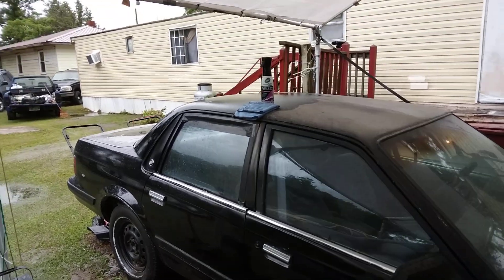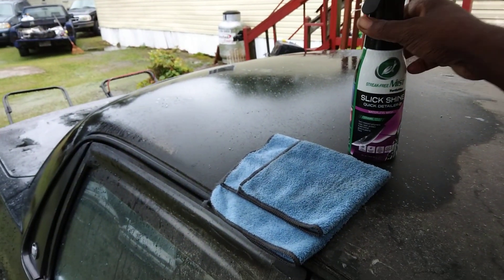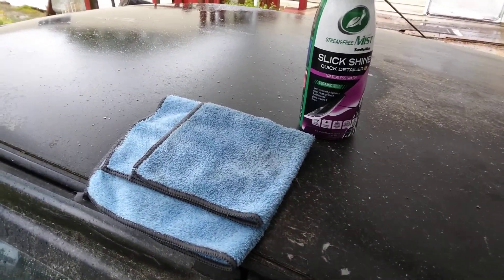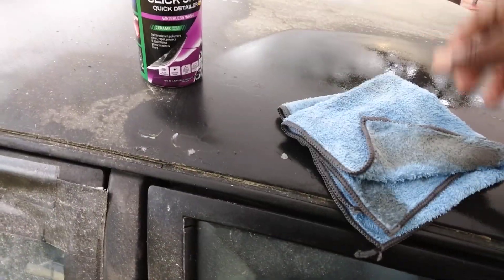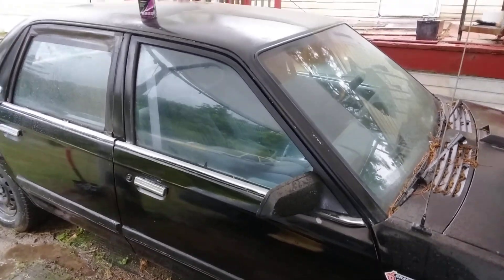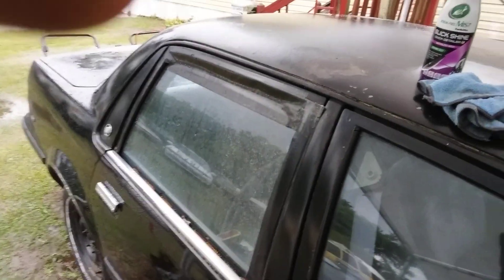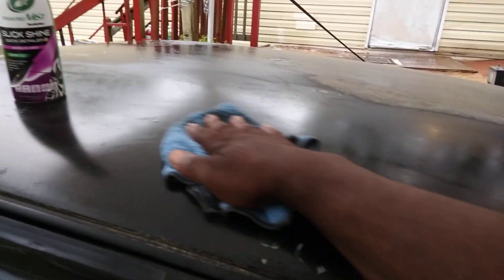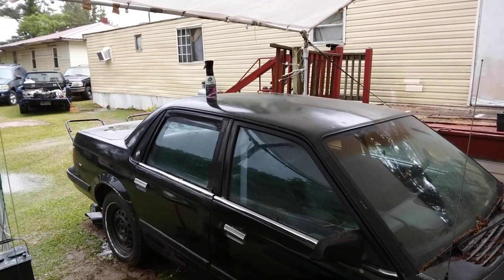turtle 🐢wax ceramic detailer test on stuck on dirt & grime will it work 💪